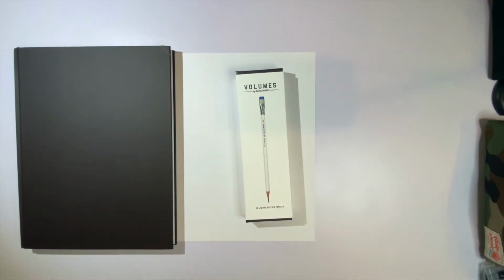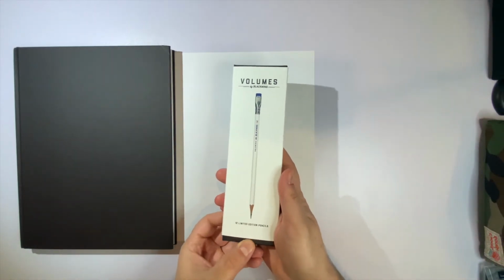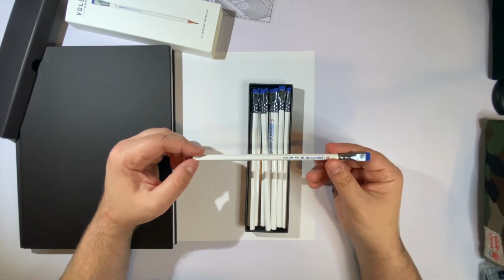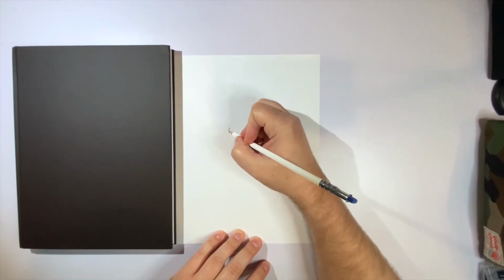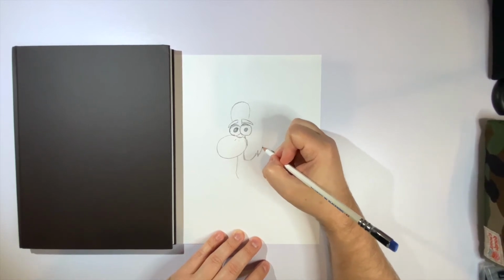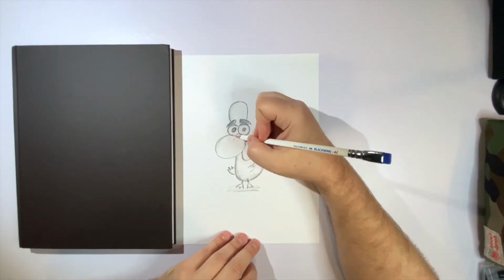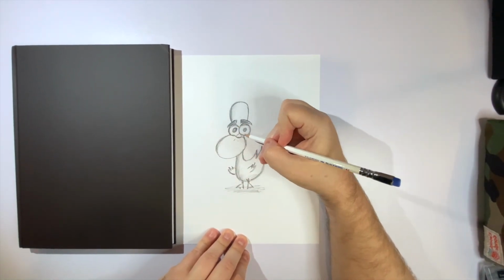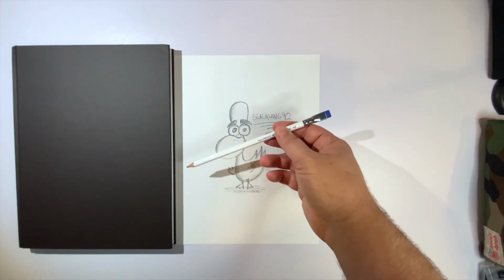Palomino Blackwing Volume 42 Pencil Review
I tried out the Palomino Blackwing 42 pencils. They are the most expensive pencils I've every purchased, but I love their Volume 42 design.